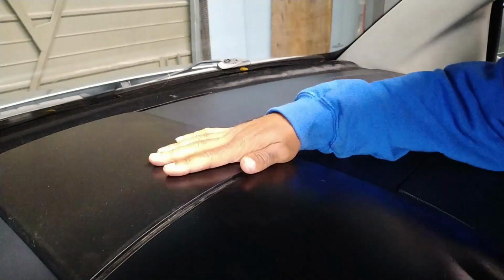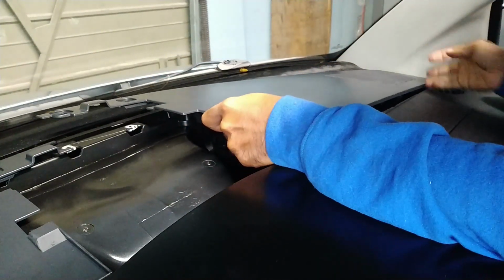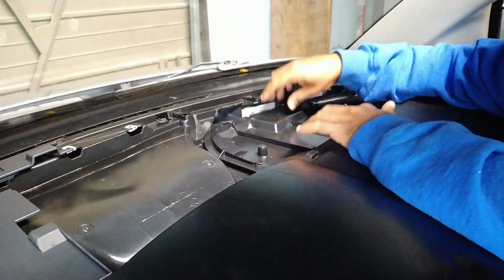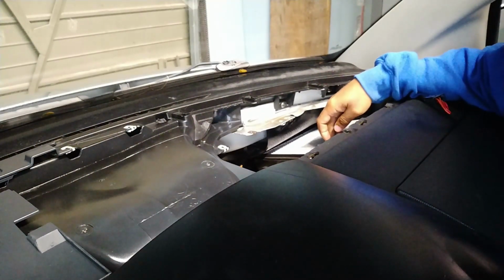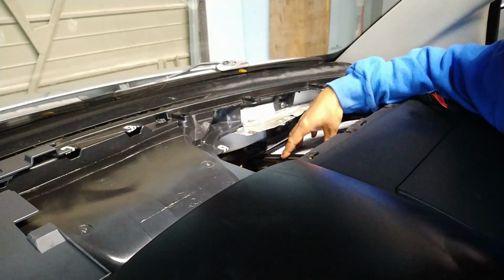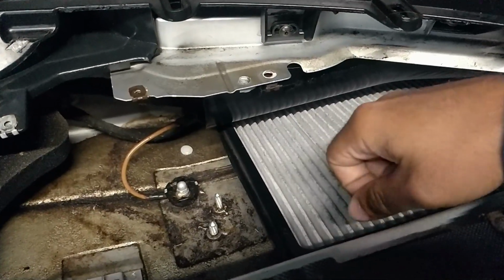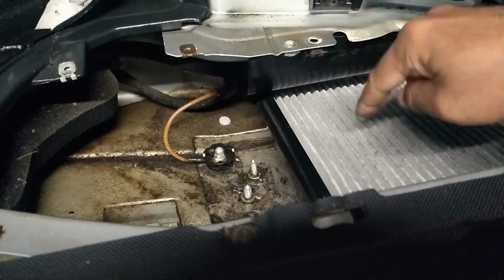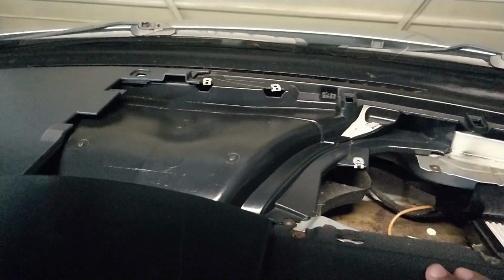For my wife, A 2003 VW Beetle Build pt 8 Pollen Filter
In this episode I am changing and teaching how to change your pollen filter.
For my wife, a 2003 VW Beetle build is all about my wife and her bucket list car. She has always wanted a convertible. And now that her health is not good I am doing my best to help her see and do some of the things she has always wanted to do before. she can't.
Come a long and help me make her feel good.